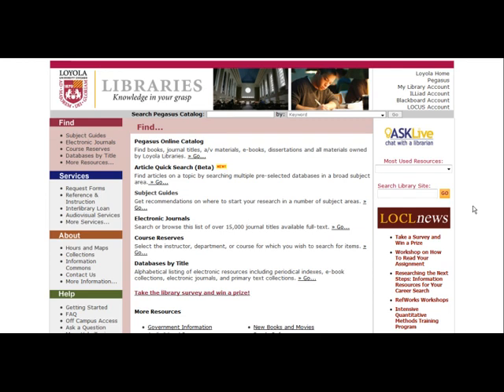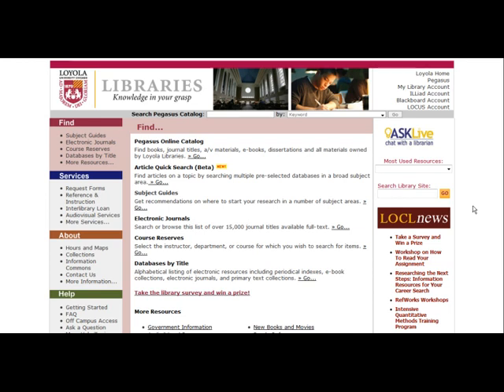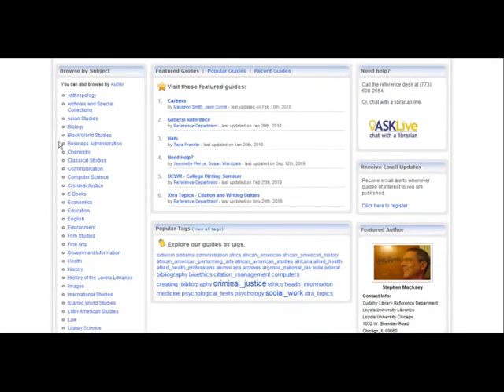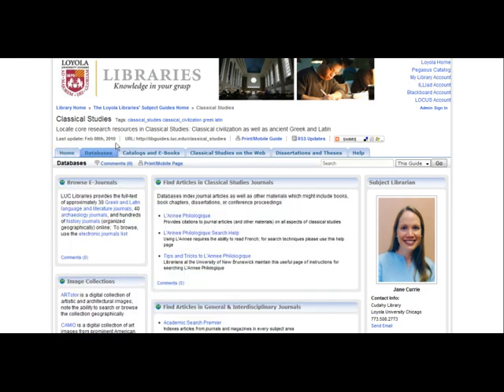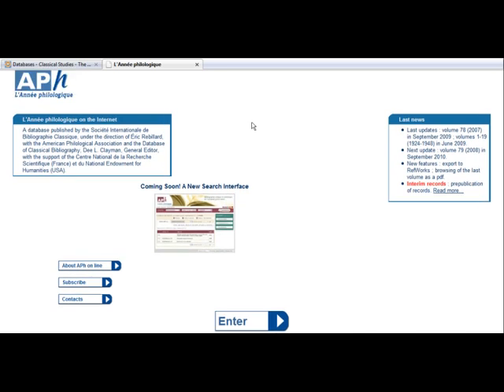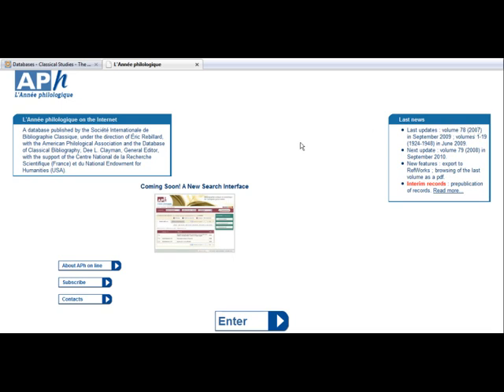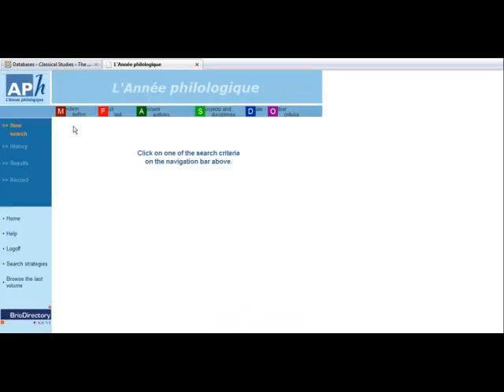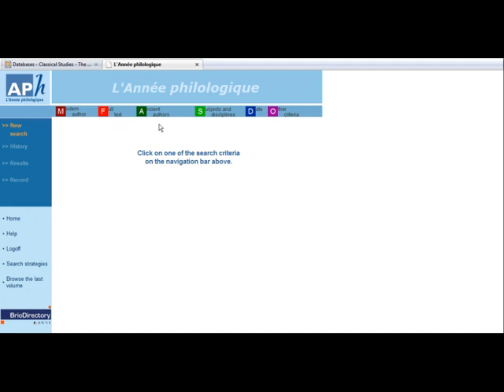L'Annee Philologique - Introduction